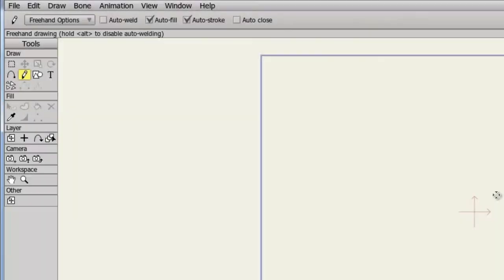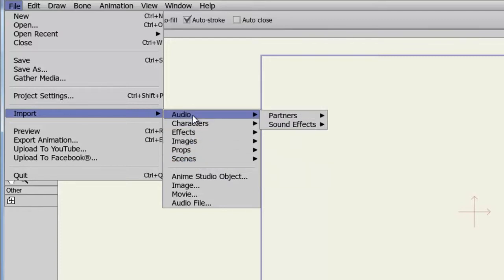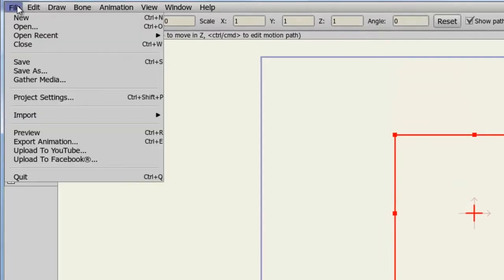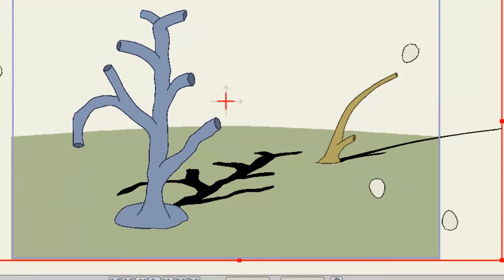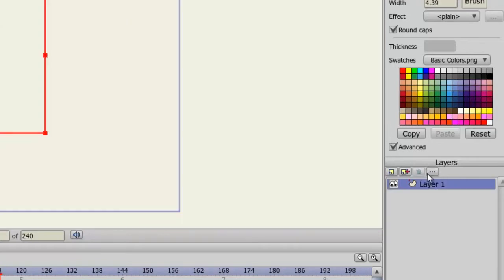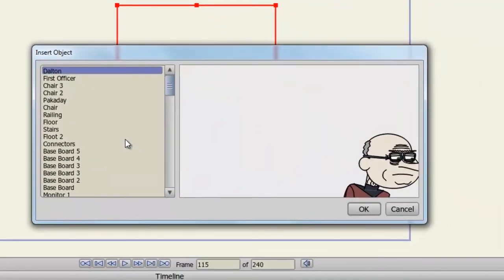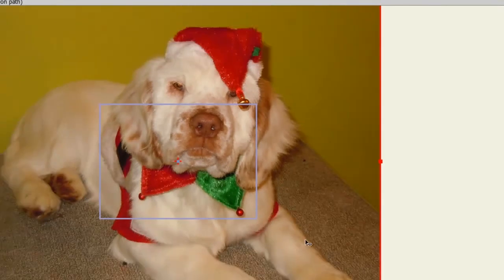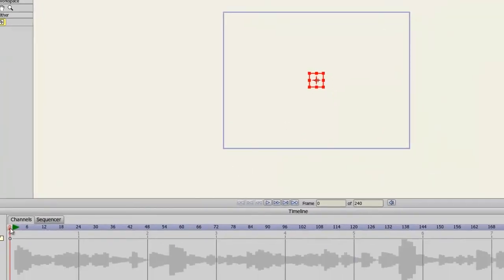Anime Studio Debut 11 - Basic Importing - Tutorial